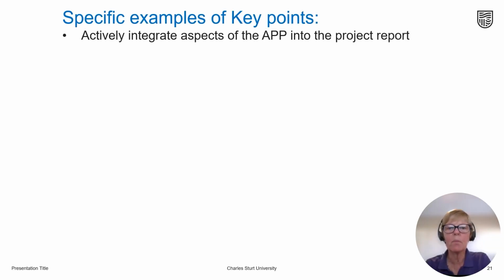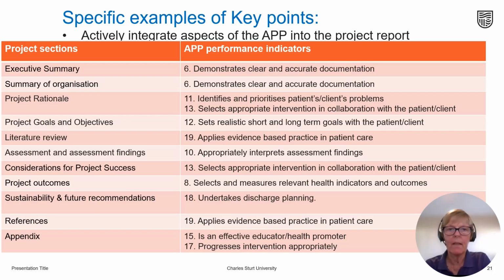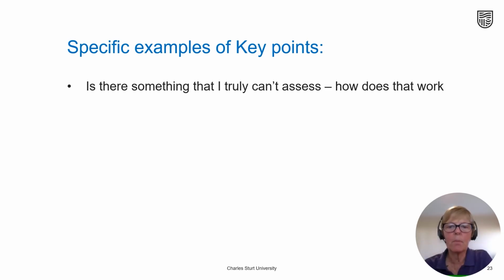Physiotherapy supervision of service-learning placements